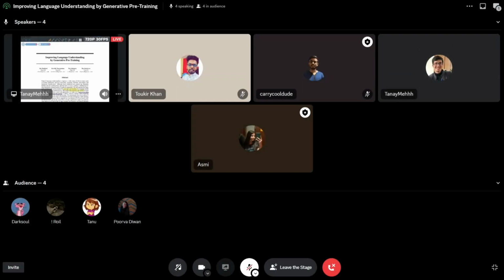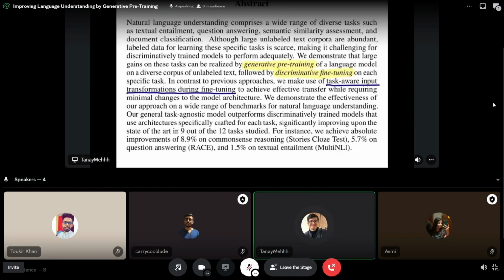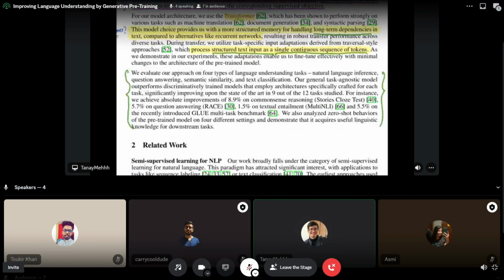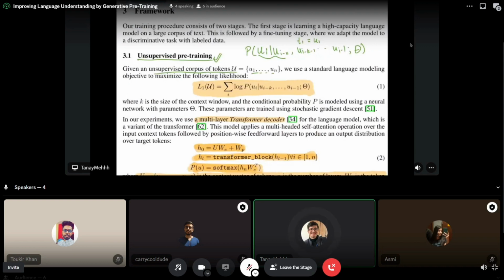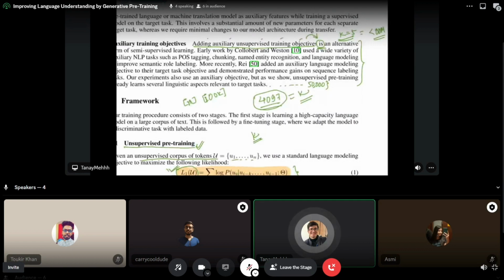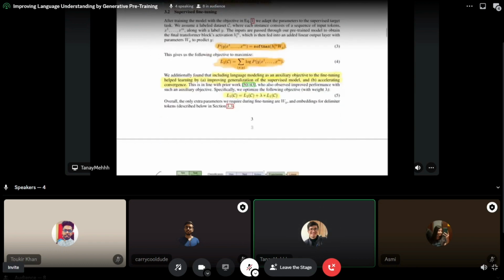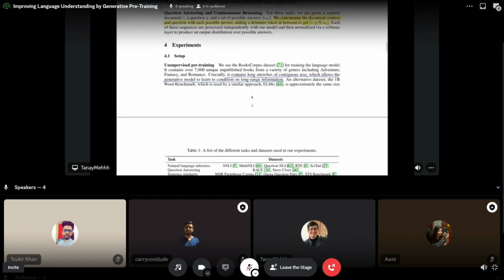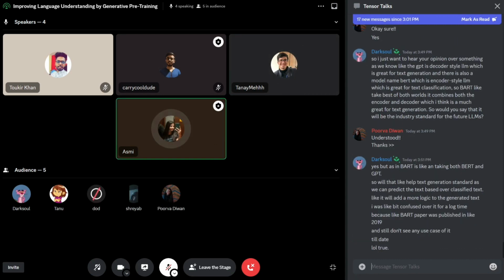Improving Language Understanding by Generative Pre-Training ft. Tanay Mehta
In this video of the ML Research Paper Reading series by TFUG Durg, the Kaggle Grandmaster Tanay Mehta discusses about- Improving Language Understanding by Generative Pre-Training

Make sure to watch the video till the end.

Thank you Tensors!